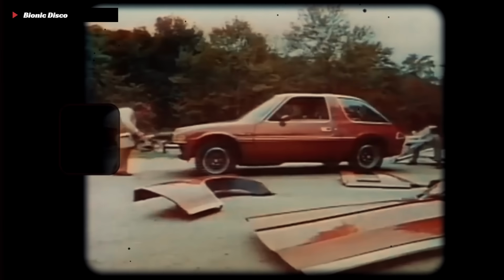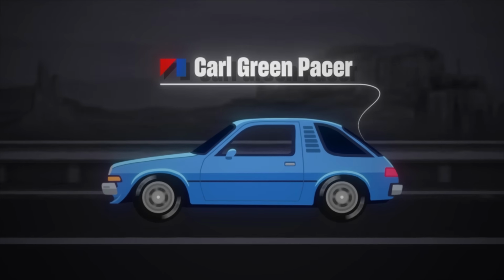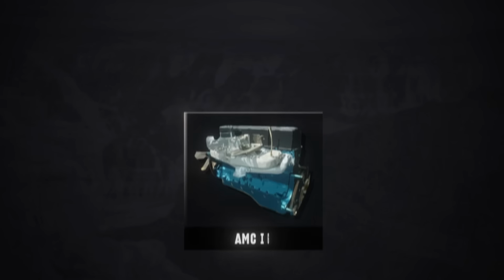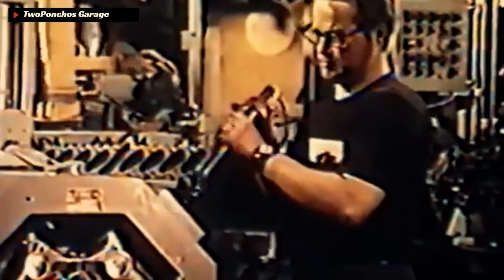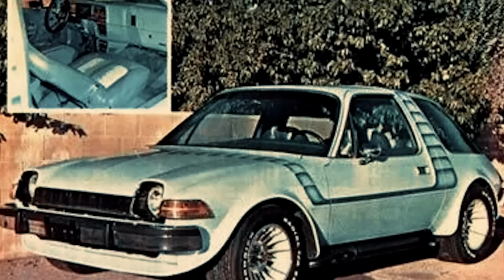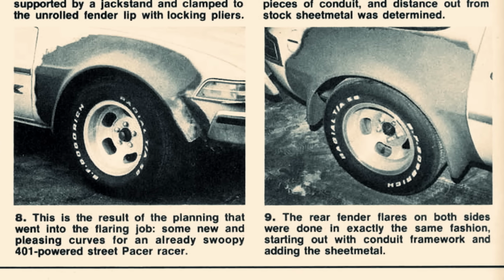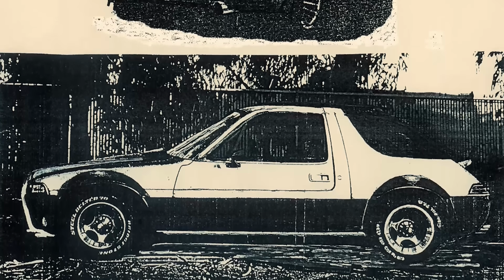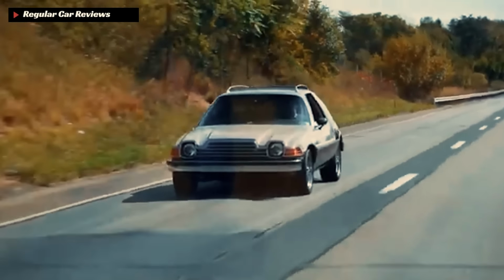The Engine Swapped AMC Pacers Built By A Mad Man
A handful of these little fishbowl-like AMC Pacer hatchbacks housed a 401 cubic inch secret underneath some wicked custom 70s bodywork to create the Carl Green Pacer.